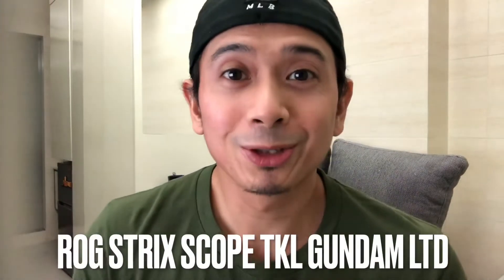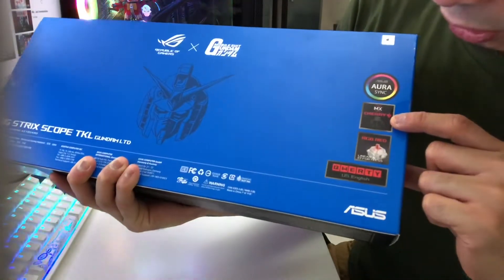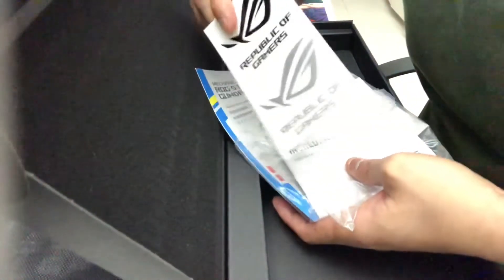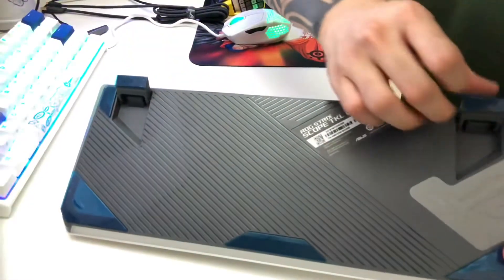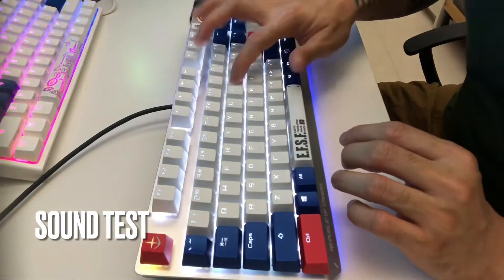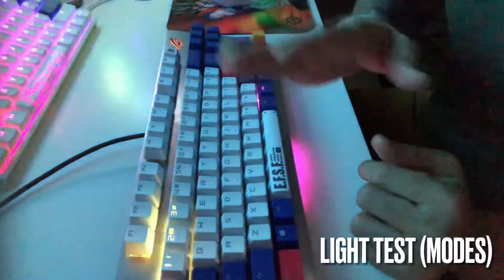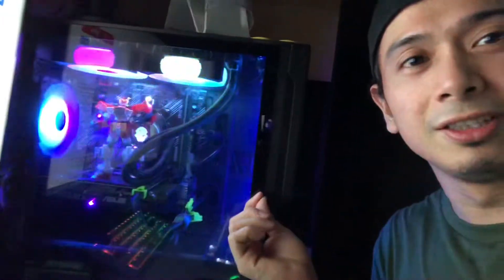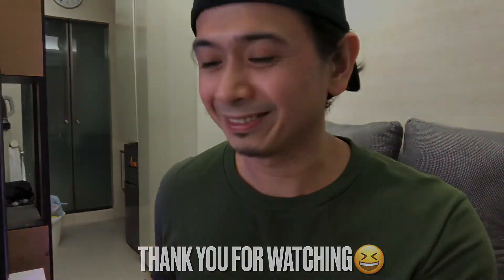ROG Strix Scope TKL Gundam LTD Edition Mechanical Keyboard Unboxing (taglish)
Hey dudes check this limited edition Gundam Mechanical Keyboard by ROG Asus! Amazing RGB Light Modes and looks!